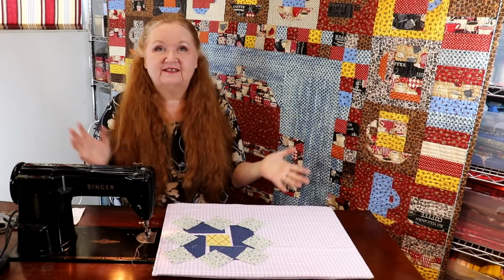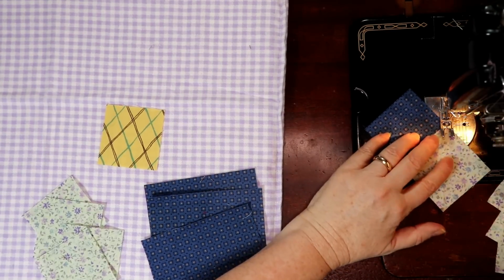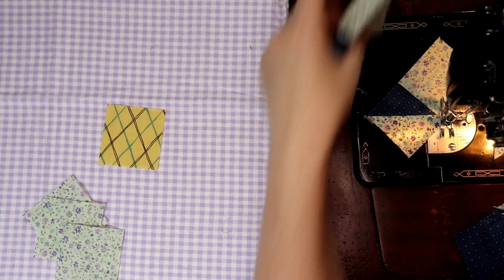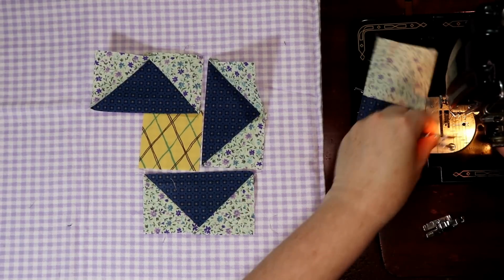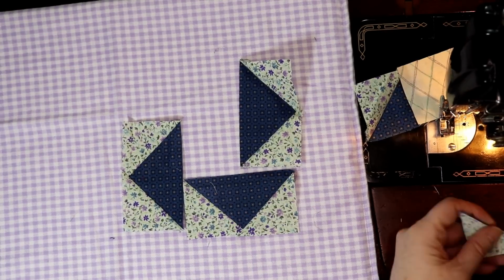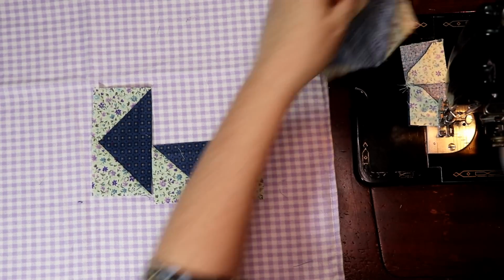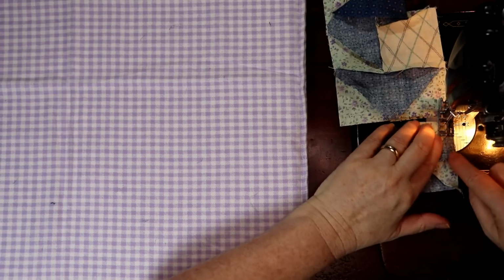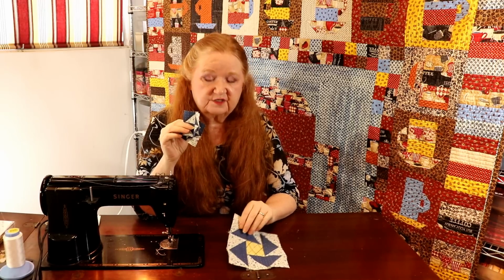Playing with Traditional Blocks - Spinning Flying Geese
Today, we are going to show you how to make a great little traditional scrap called Spinning Flying Geese.

Here are the cutting instructions:
Low volume -  Cut 8 - 2.5 inch squares
Color 1 -           cut 4 - 2.5 x 4.5 rectangles
Color 2 -           cut 1 - 2.5 inch square

For a larger quilt block (edited after original video posted)
Low volume -  Cut 8 - 3.5 inch squares
Color 1 -           cut 4 - 3.5 x 6.5 rectangles
Color 2 -           cut 1 - 3.5 inch square

Our next virtual sew dates are:
May 13, 2023, June 3, 2023, July 8, 2023, Aug 5, 2023, Sept 9, 2023, Oct 7, 2023, Nov 4, 2023, and Dec 2, 2023.